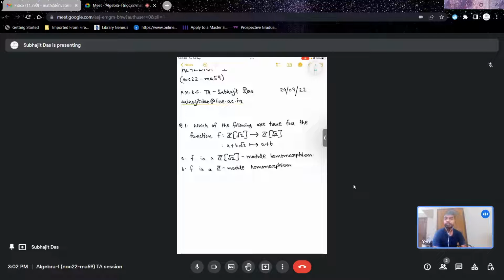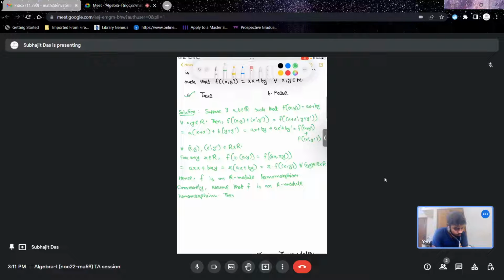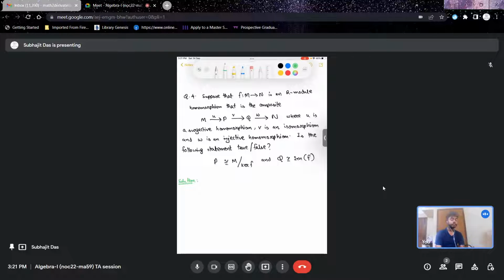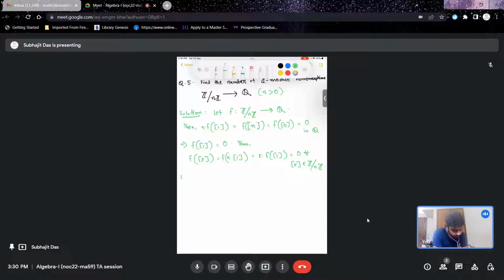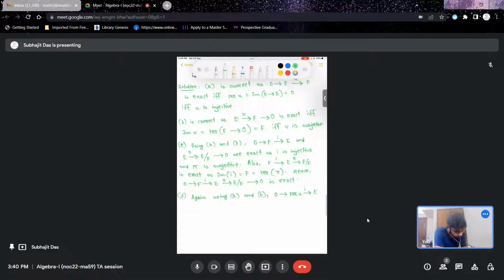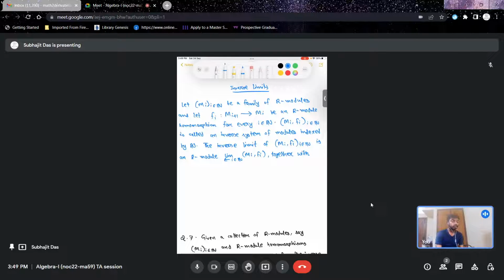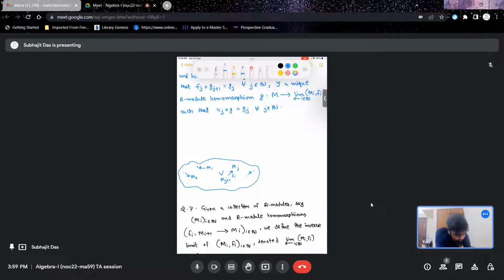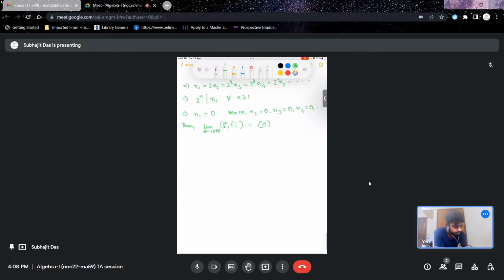Algebra I noc22 ma59 TA Session Week 9